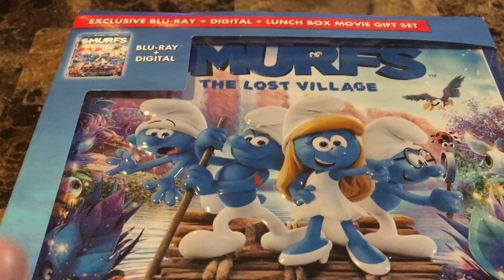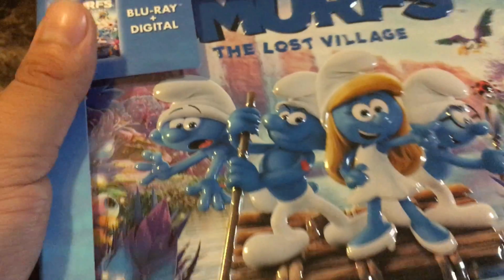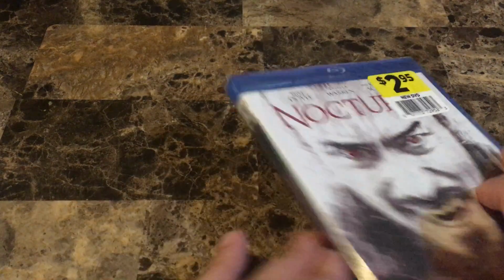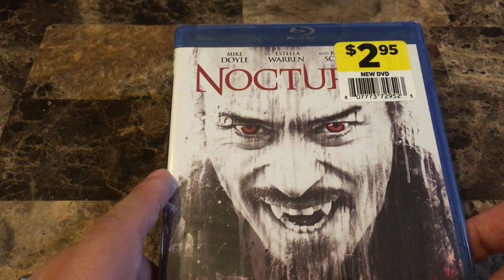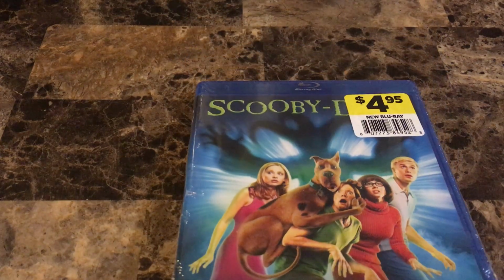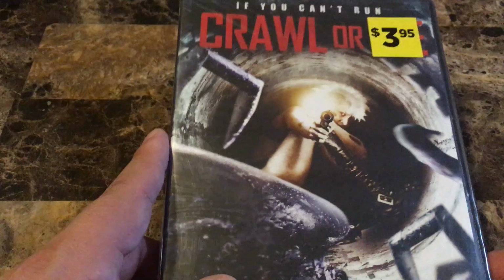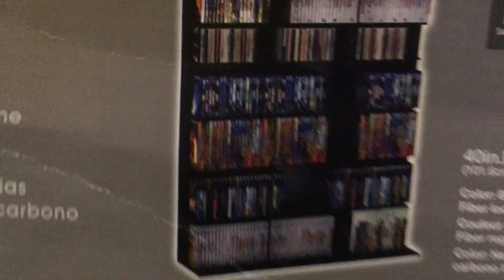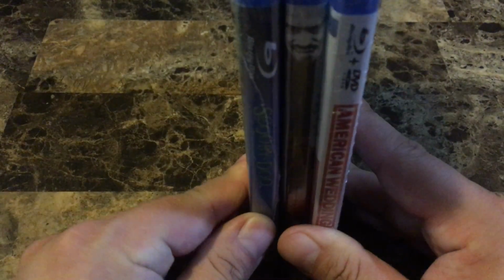Movie Haul #4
Dollar General haul from Friday, and a glimpse at the box for my new Atlantic shelving unit.